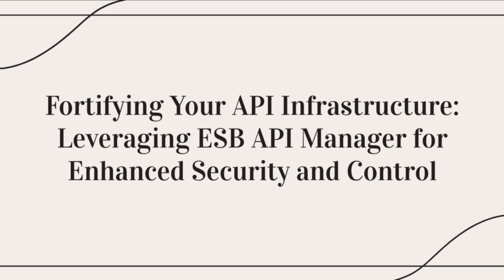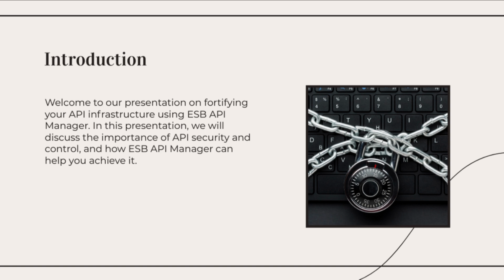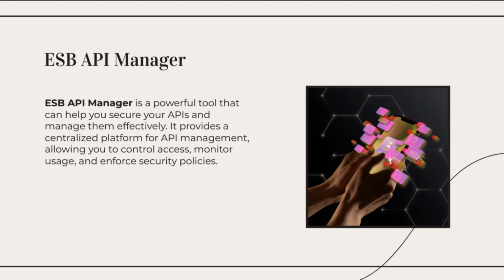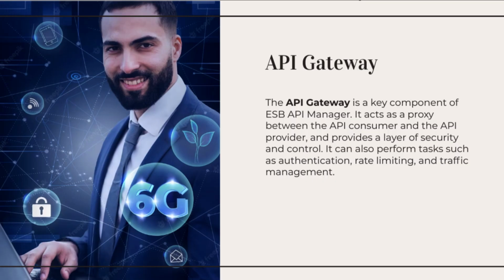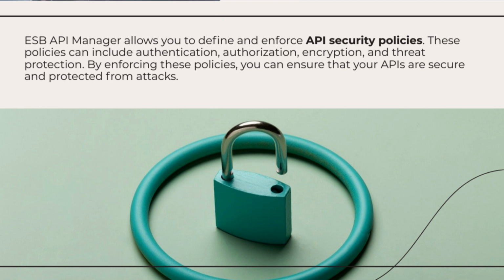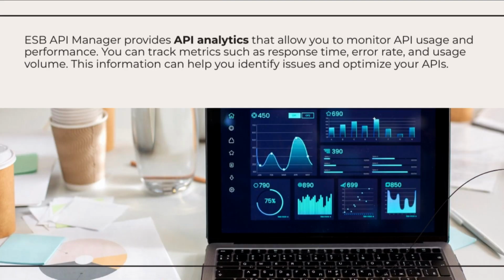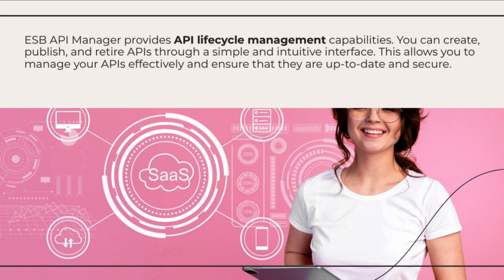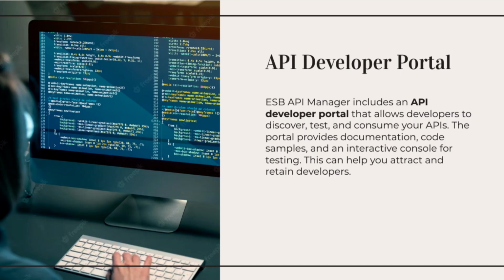Enhancing API Security and Control with ESB API Manager